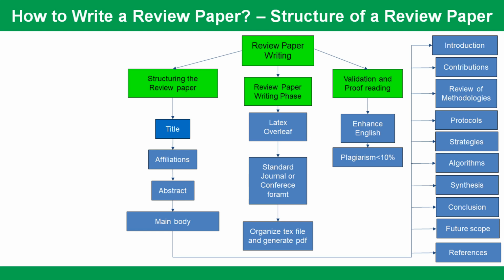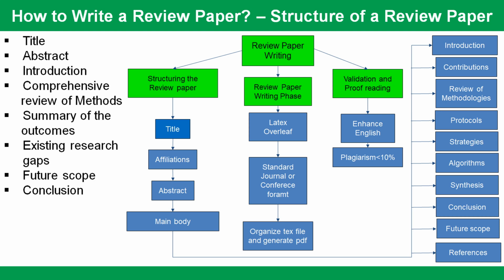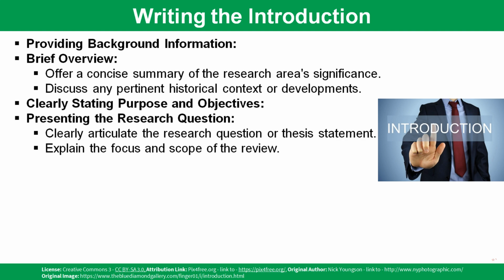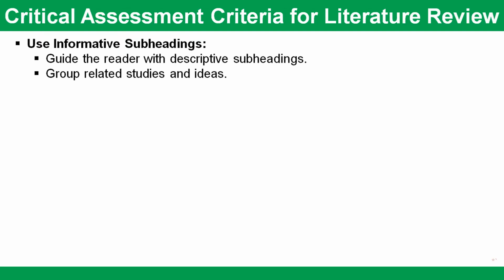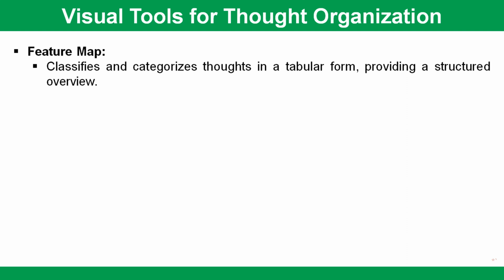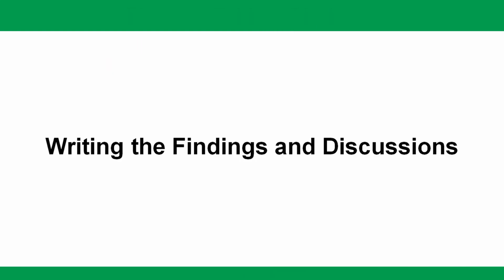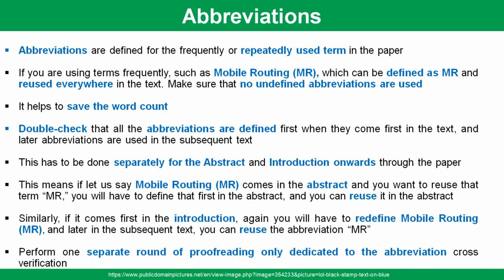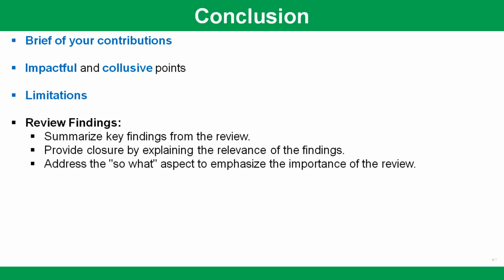✅Structure and Components of a Review Paper | Prof. Rahul Pandya (IIT Dharwad)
📄 Structure and Components of a Review Paper | Academic Writing Guide

Are you struggling to write a review paper for your thesis, coursework, or publication? This video breaks down the essential structure and key components of a high-quality review paper, helping you understand how to organize your content, maintain clarity, and meet academic standards.

🔍 What you'll learn in this video:

    What a review paper is and how it differs from a research paper

    The standard structure: Title, Abstract, Keywords, Introduction, Main Body, Conclusion, References

    How to develop a coherent flow and logical organization

    Tips on synthesizing information, identifying research gaps, and providing critical analysis

    Common mistakes to avoid in review writing

🎯 Ideal for:

    Undergraduate and graduate students

    Researchers preparing literature reviews

    Anyone aiming to publish in academic journals

✅ review paper
✅ academic writing
✅ literature review
✅ how to write a review paper
✅ research paper vs review paper
✅ review article structure
✅ scientific writing
✅ research methodology
✅ academic research
✅ writing tips
✅ components of a review paper
✅ research skills
✅ graduate research
✅ phd writing
✅ publication tips
✅ academic publishing
✅ writing a literature review
✅ research paper writing
✅ review paper tutorial
✅ review paper format
✅ thesis writing
✅ journal article writing
✅ critical analysis
✅ synthesize research